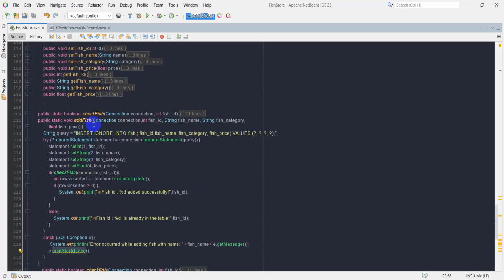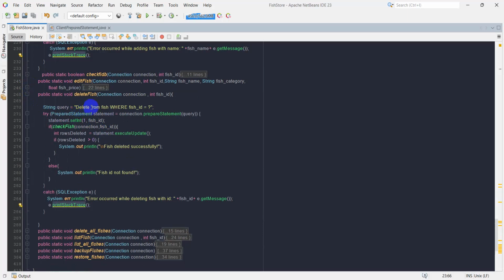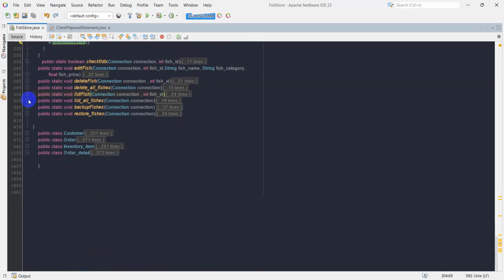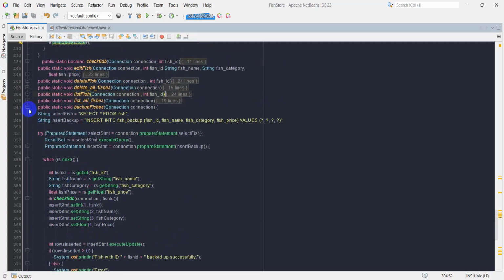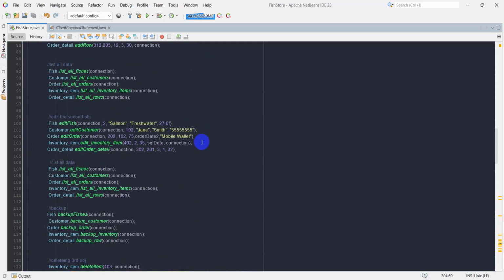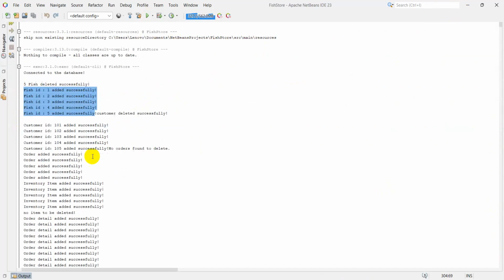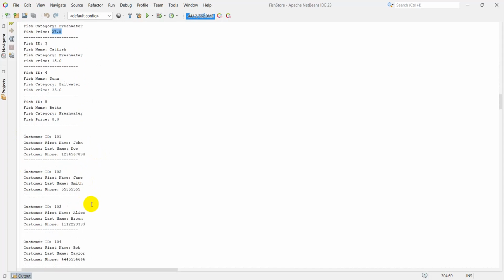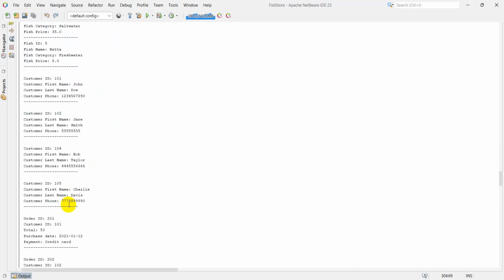project mile stone 2 the source code for fish store